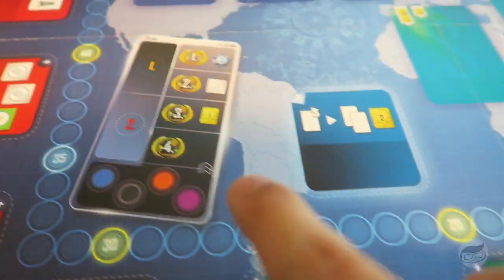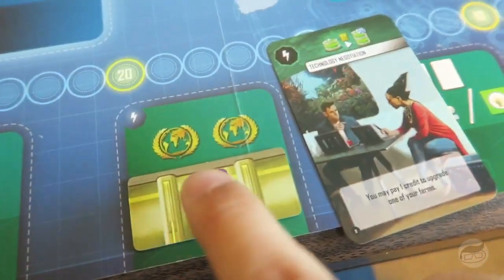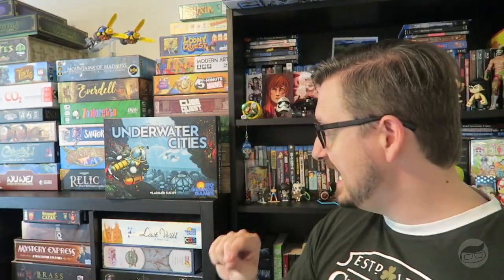The Hard 100: Underwater Cities